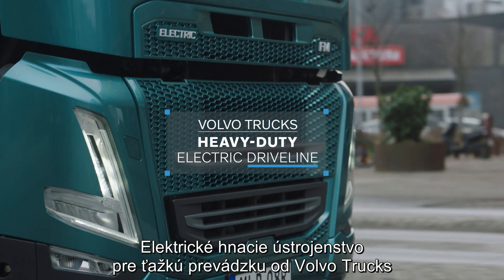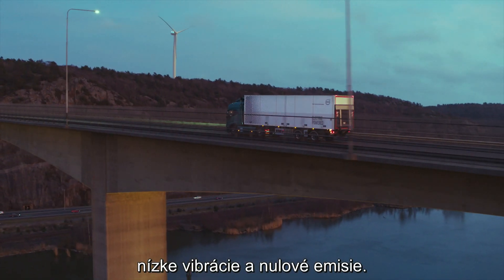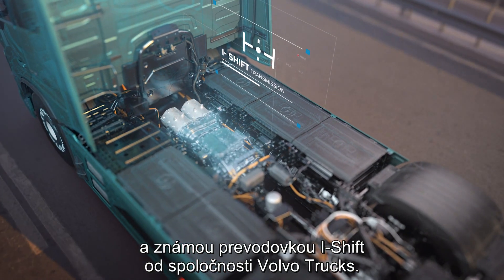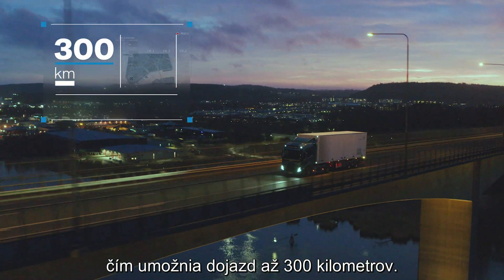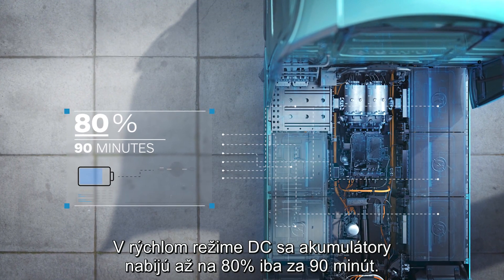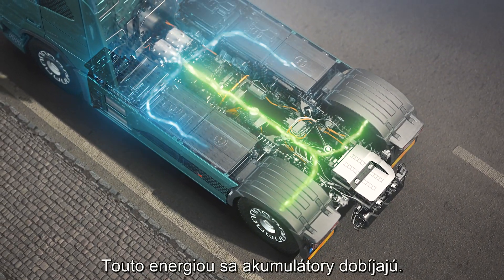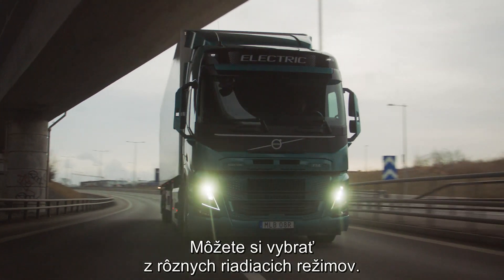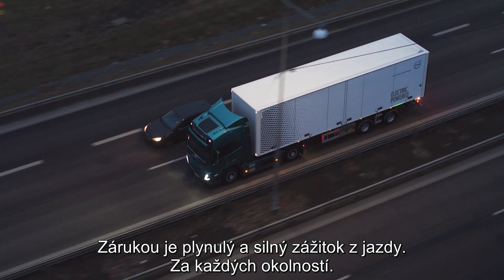Volvo Trucks - vnútro novej revolučnej elekrickej hnacej línie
Pozrite sa bližšie na technológiu vo vnútri hnacej línie Volvo FM, Volvo FMX a Volvo FH Electric. Tieto komponenty a inovatívne softvérové riešenia spoločne prinášajú nízku úroveň hluku, minimálne znečistenie ovzdušia a nulové emisie CO2.

* Prevádzkový dosah a časy nabíjania sa môžu líšiť. Viac informácií nájdete na